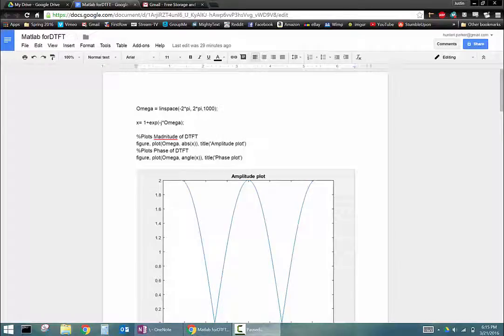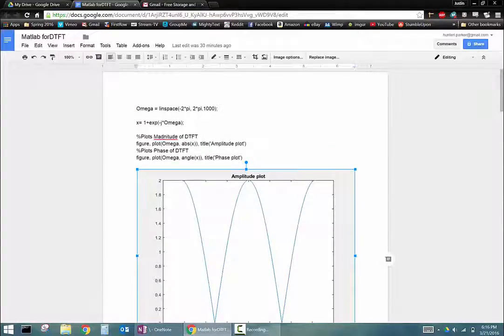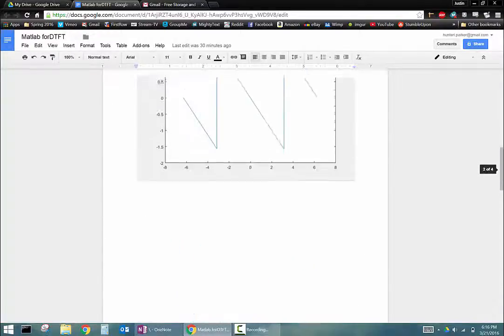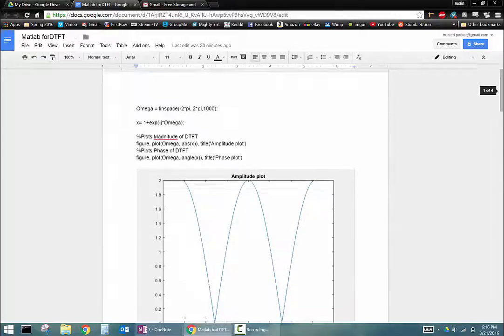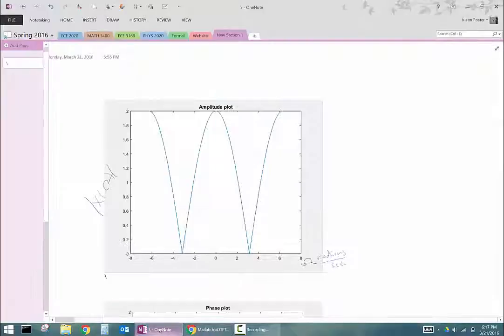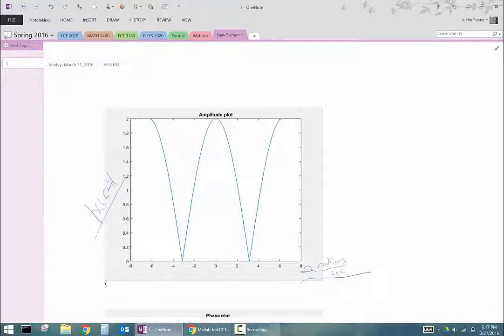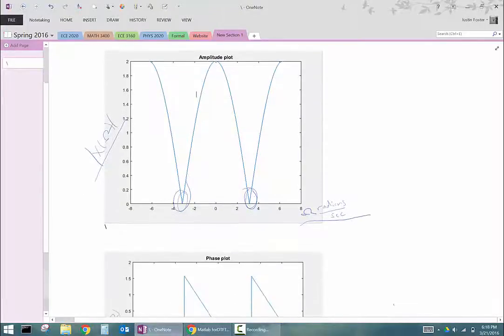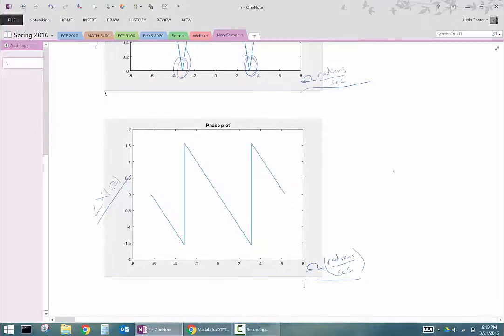Finding Magnitude and Phase by Matlab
Plotting the Magnitude and Phase in Matlab